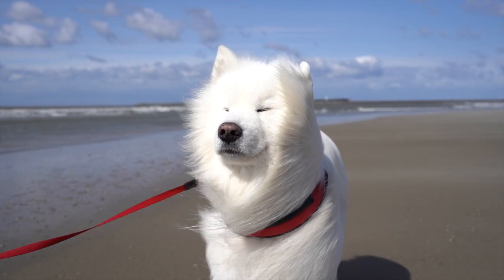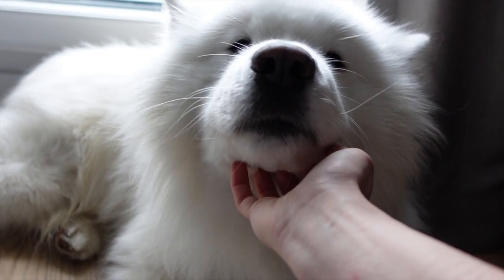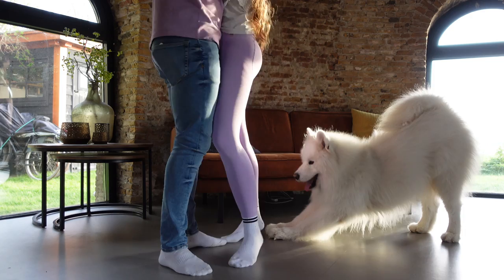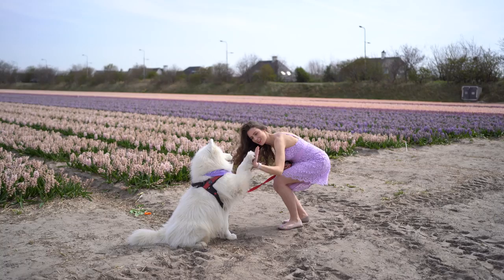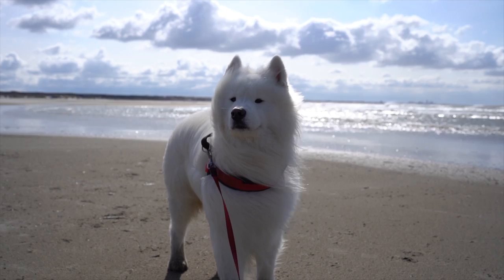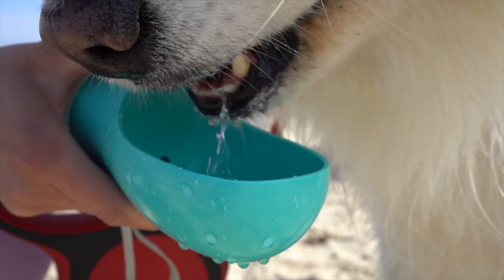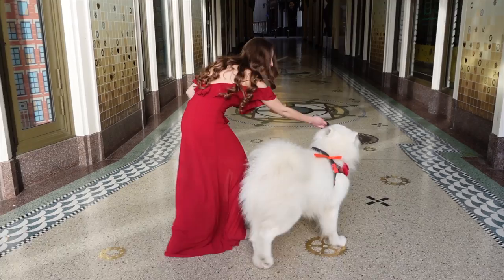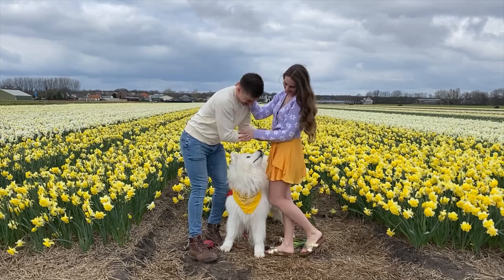TOP 10 Samoyed Facts | The Good & The Bad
The SAMOYED DOG is a unique BREED with a special look and a very funny character. We show you everything we know about these dogs and give you a glimpse into Felix life as a TRAVEL DOG.

🐶 Dog essentials*
Brush 1
Brush 2
Brush 3
Drinking bottle
Drinking bowl
Foldable travel bowl

📸 Camera Gear*
Main lens
Wide angle lens

❤️Our Amazon page with all of our favorite products*

🐻‍❄️ A bit about Felix:
Felix is a five year old samoyed from Germany and went on his first trip across Europe when he was still a baby. He is always up for an adventure, loves to explore new places and can‘t resists digging whenever he‘s at the beach or in the snow.
Right now he is on a two year wolrd trip to three continents with our vintage van Daisy. Join him on his fluffy adventures to many different countries and don‘t forget to be as happ as he his :)